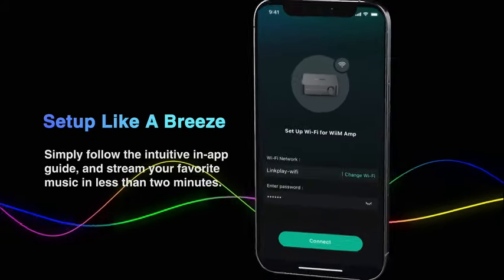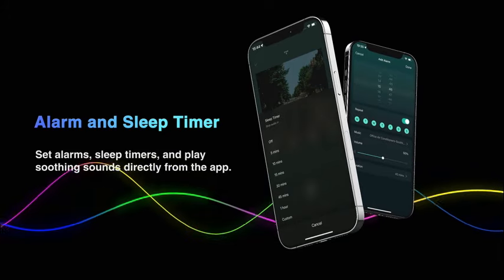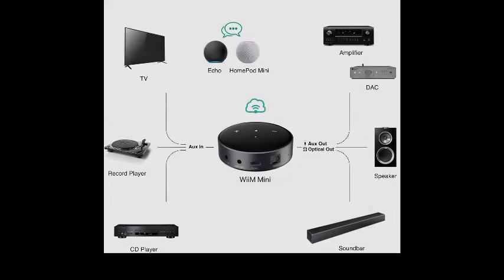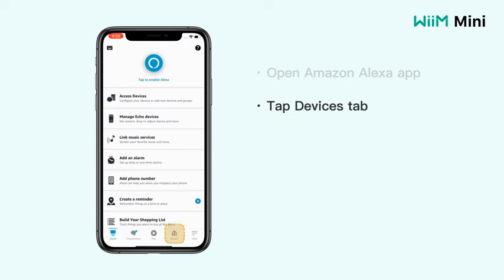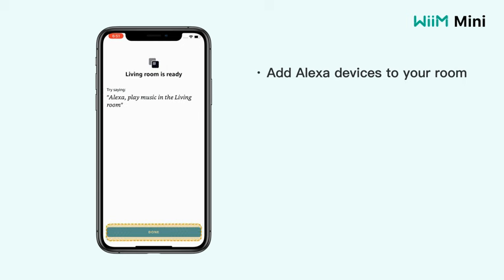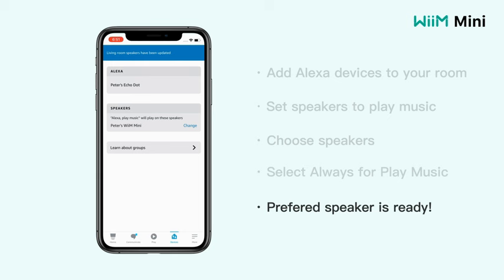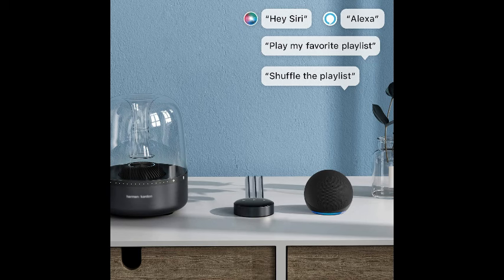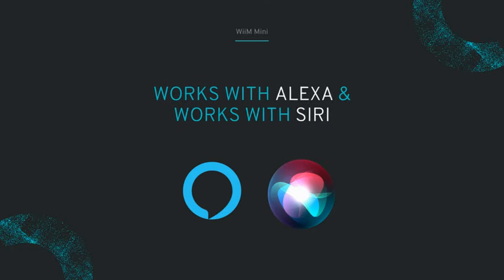WiiM Mini AirPlay2 Wireless Audio Streamer Review | Enhance Your Home Audio Experience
Welcome to Purchpad's review of the WiiM Mini AirPlay2 Wireless Audio Streamer! This compact yet powerful device offers seamless multiroom stereo capabilities, high-resolution audio streaming, and voice control with Alexa and Siri. Perfect for audiophiles and smart home enthusiasts alike!